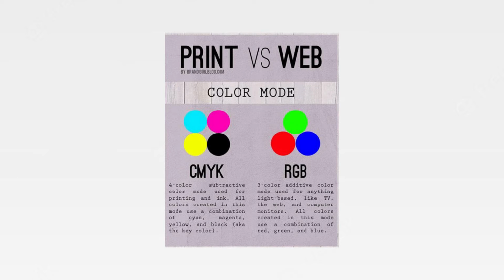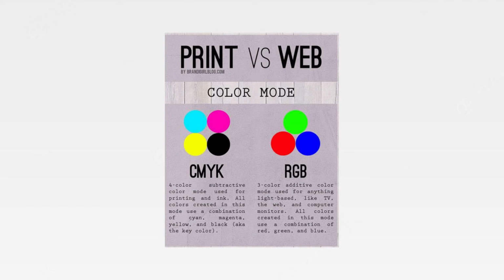COLOR DIFFERENCE BETWEEN PRINTED AND DIGITAL COPIES EXPLAINED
With examples, I explained why you have some color differences between digital copies and printed copies
Why is there a color difference between digital copies and printed copies. Well explained.
Next time you send your design for print.
Make some room for some color shifts or adjustments.